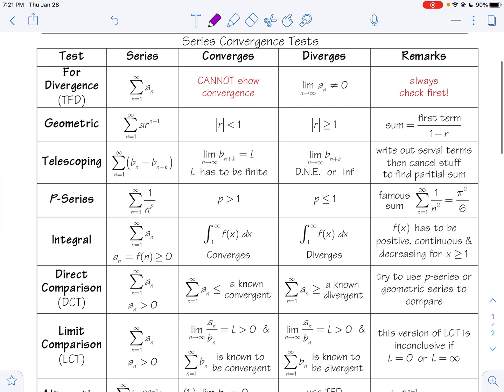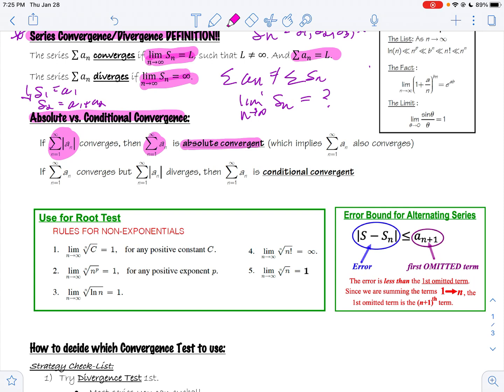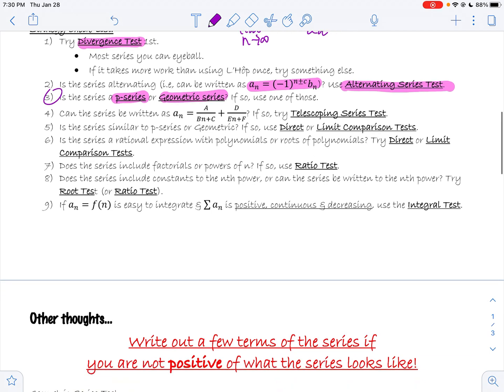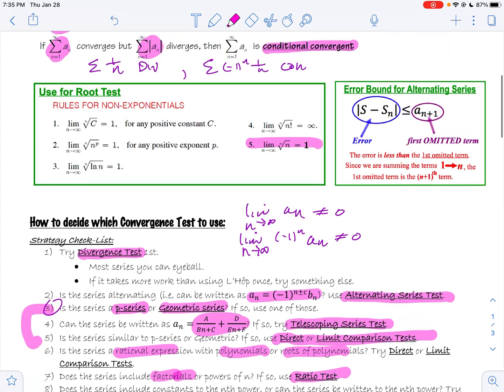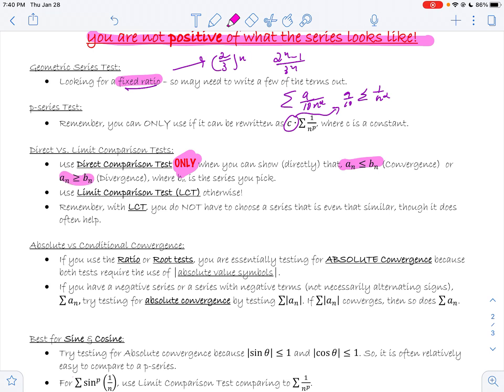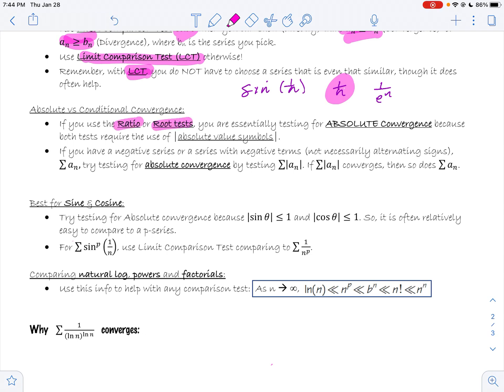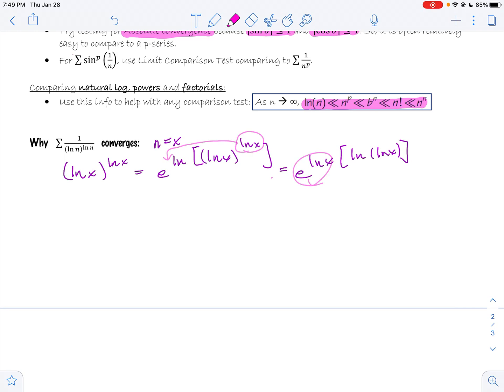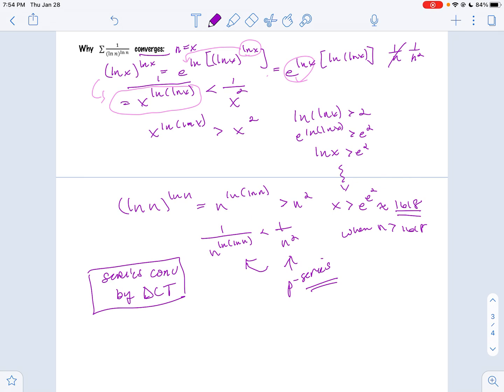Calculus BC - How to Choose the best Convergence Test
Some tips and tricks on finding the best convergence test to use.